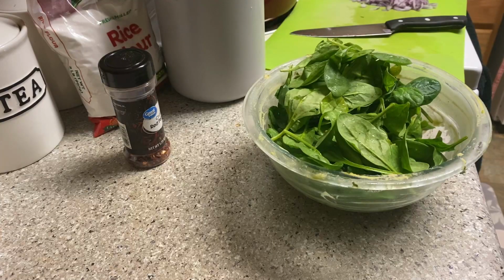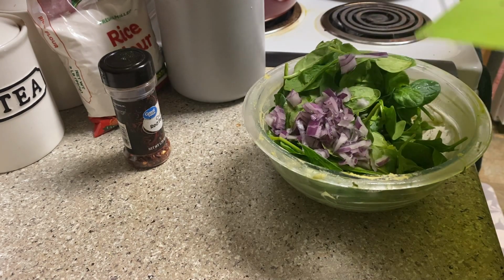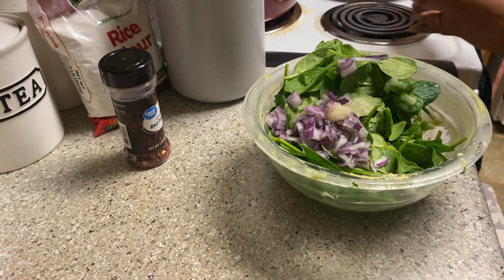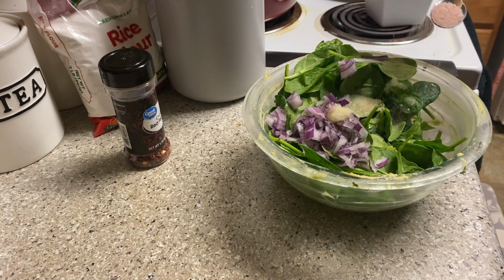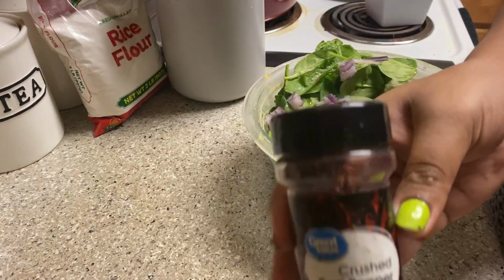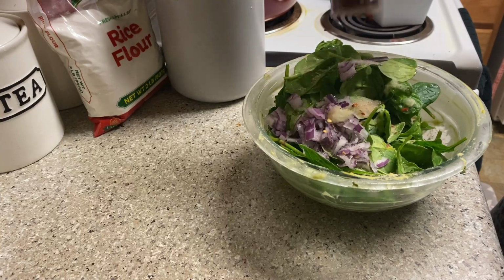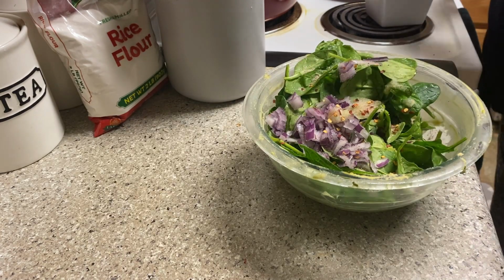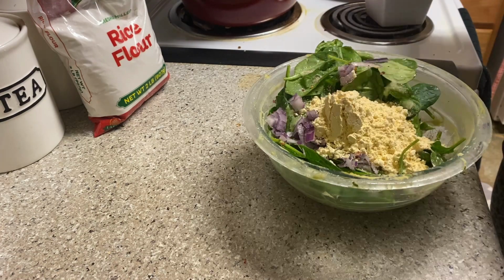A DAY IN MY LIFE WITH A TODDLER !! YUMMY SPINACH PAKODA RECIPE !! SAHM !! VLOG !!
If you enjoy this video then please SUBSCRIBE to my channel and feel free to give suggestion on videos in comment section down below and give a THUMBS UP to this video. Don't forget to hit BELL icon so that whenever i upload you will get a notification so that u won't miss any of my videos. Love you guys all:)